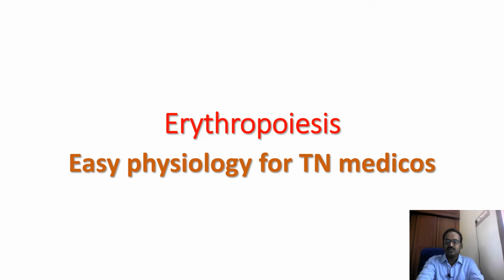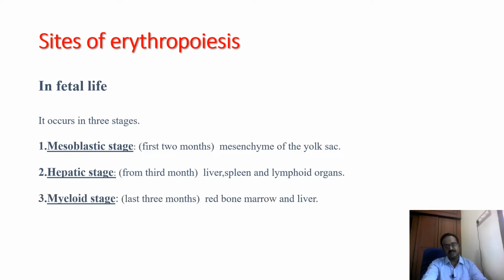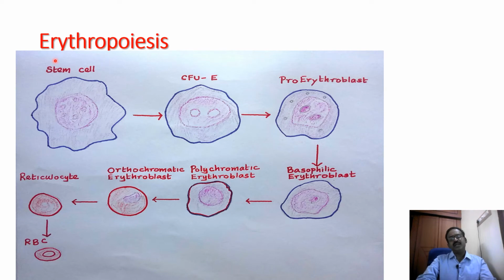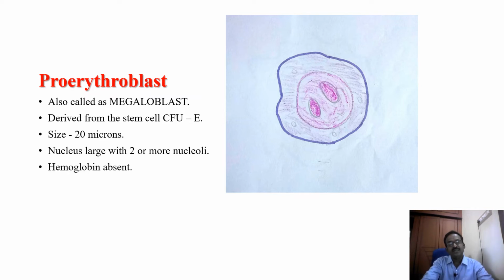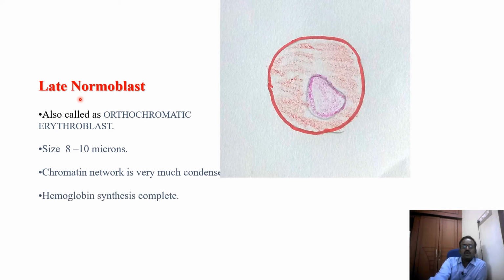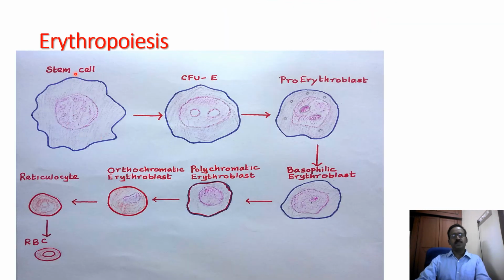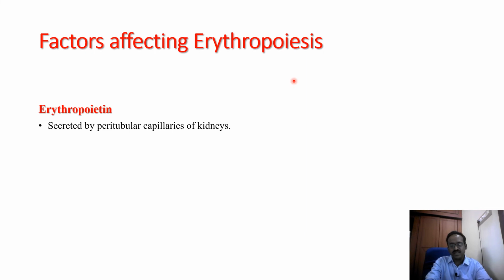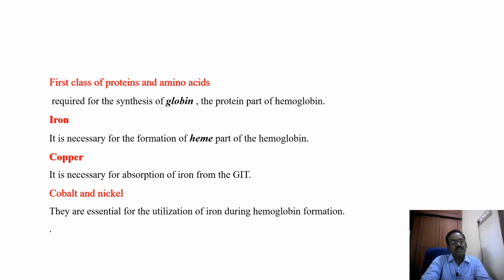Easy Physiology for TN Medicos/Blood-Erythropoiesis